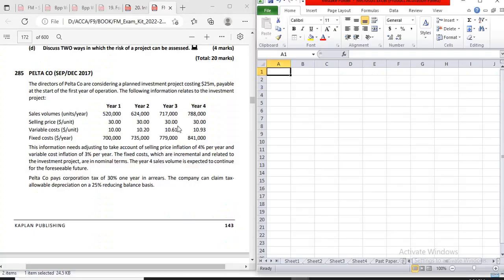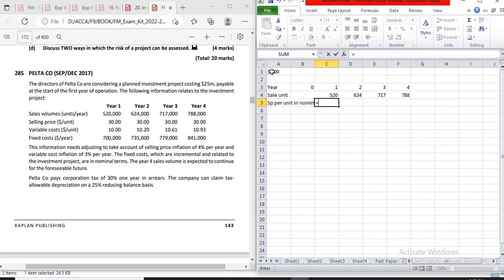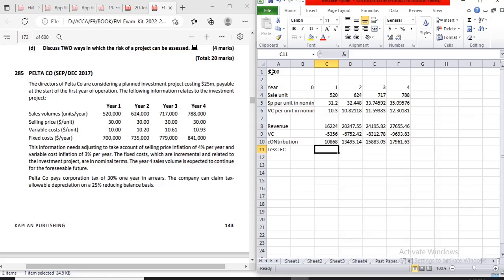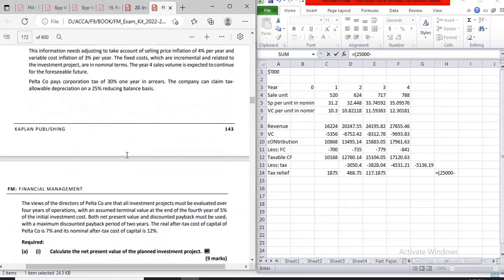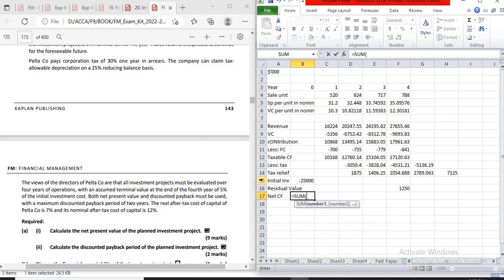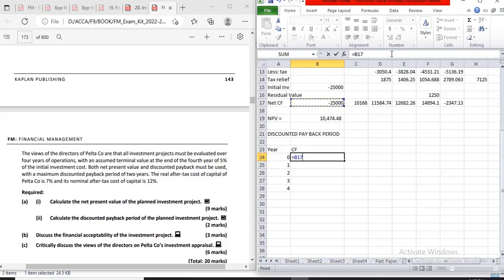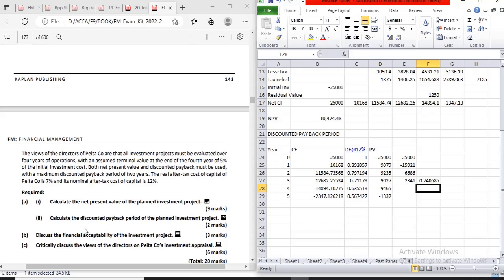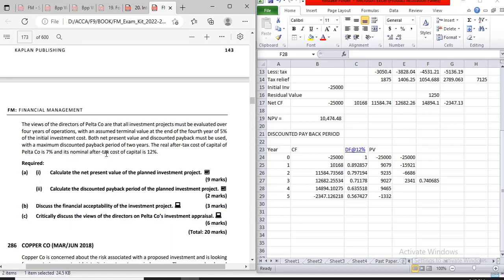ACCA F9/FM - Kaplan Exam Kit Financial Management-Section-C(Pelta CO)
Topic :
-ACCA Financial Management Kaplan Exam Kit F9

Description:
You tube/Facebook/Instagram/Twitter : manuishu Acca Classes